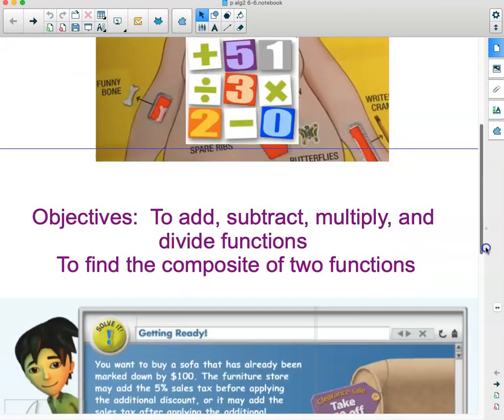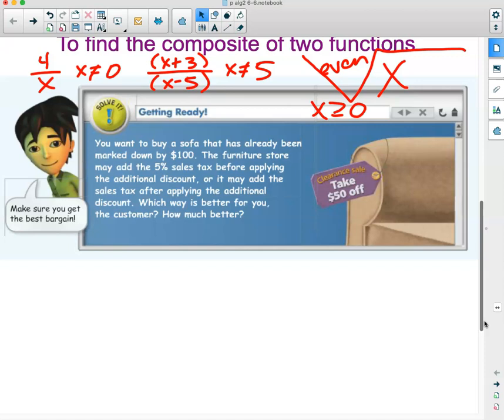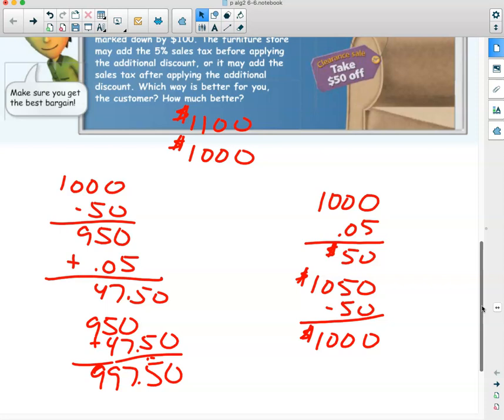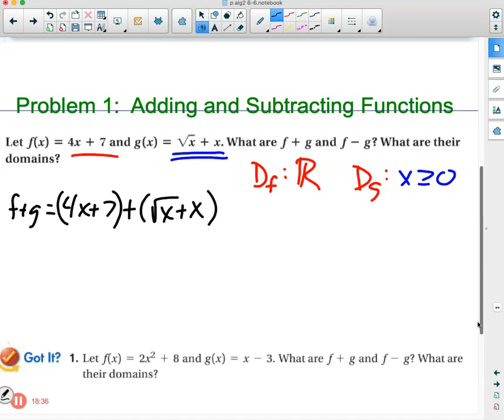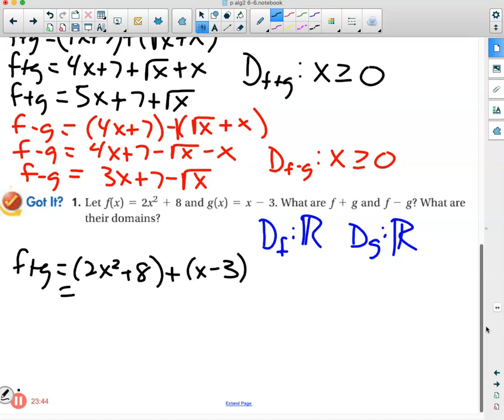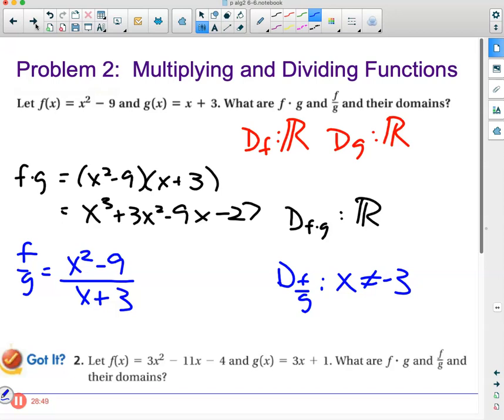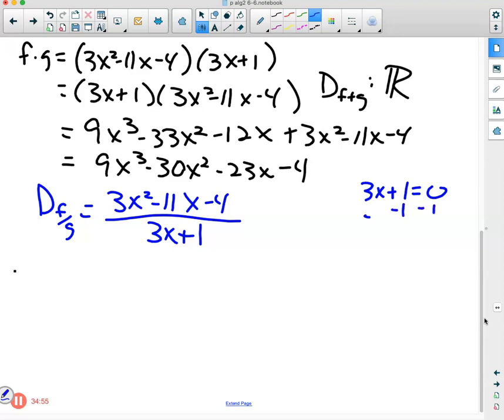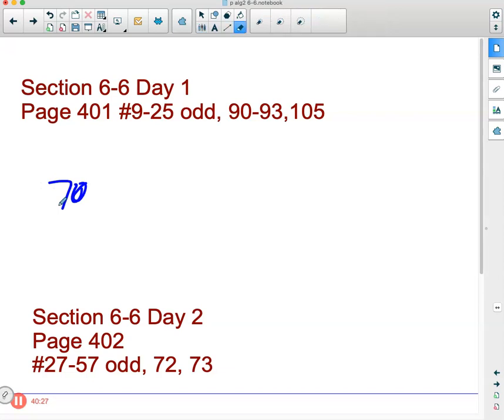Algebra 2 Section 6-6 Day 1, Mar 3, 2021